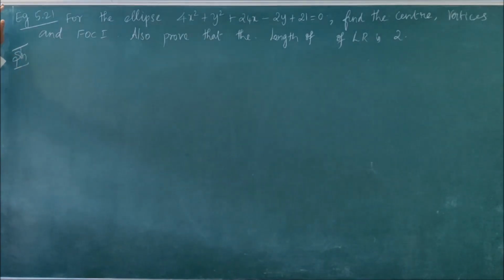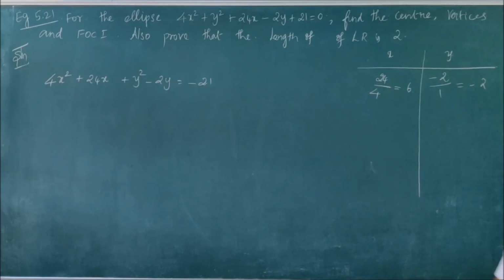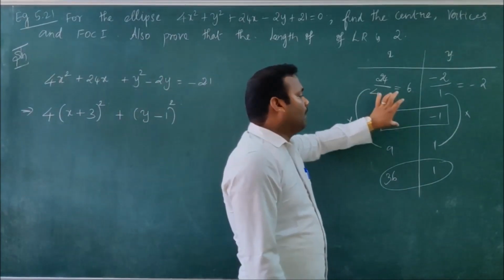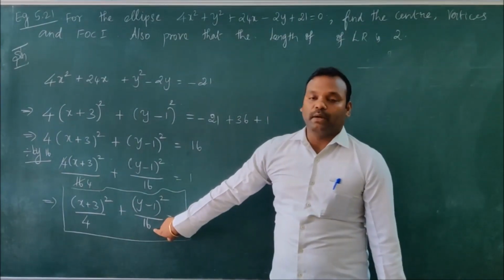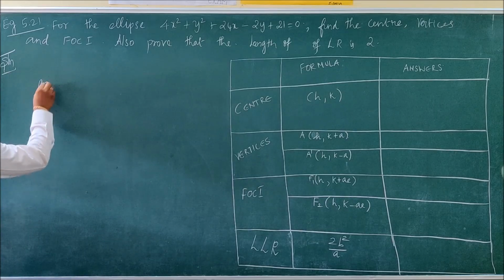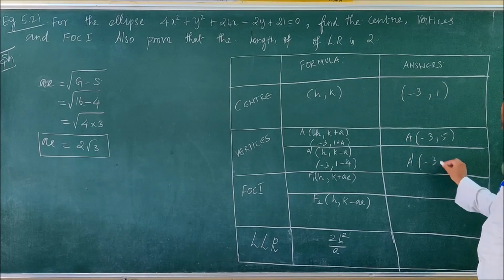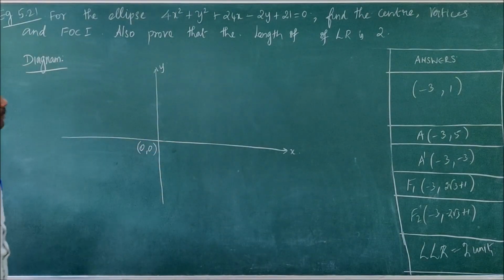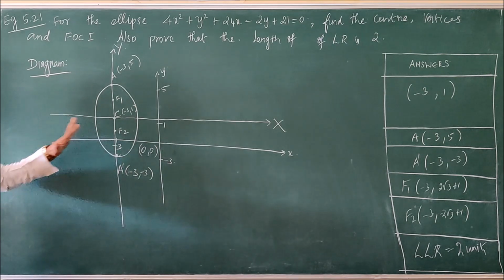Two Dimentional Analytical Geometry 2 Ellipse example 5 21